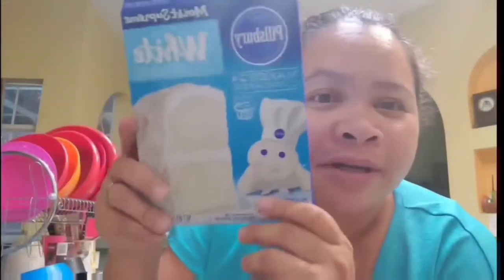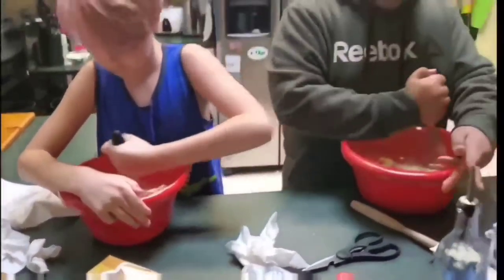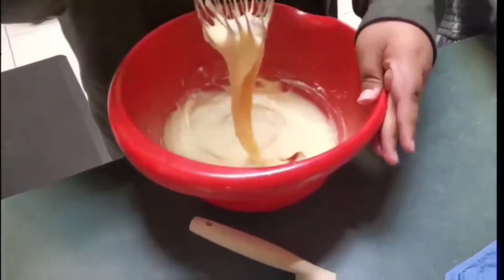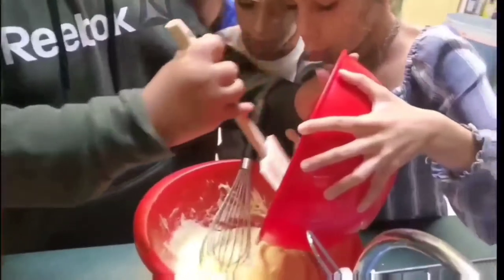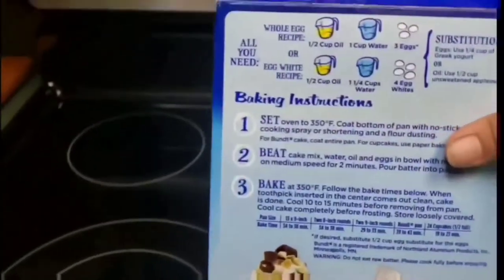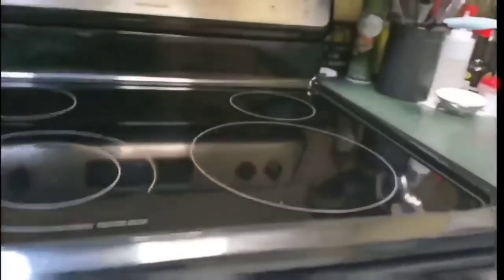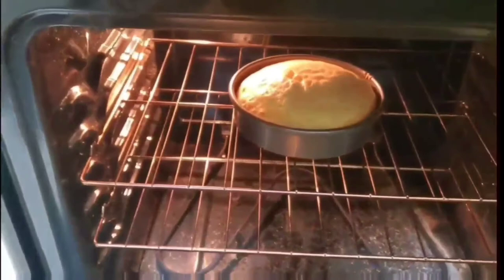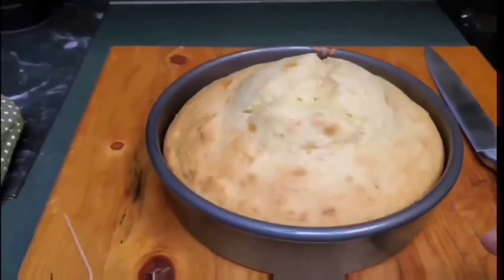Kids making cake for their Pop's|Filipina Married To American Foreigner #11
I'm Grazieh married to American foreigner named Jeff and this is our life in America..this video the kids are making a birthday cake for their Pop's my honey because  today is his birthday..